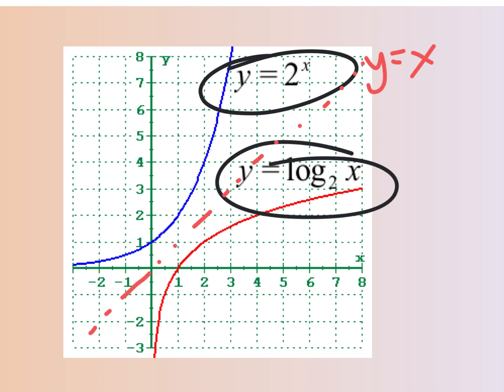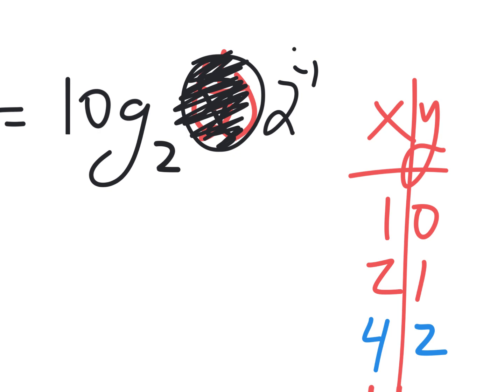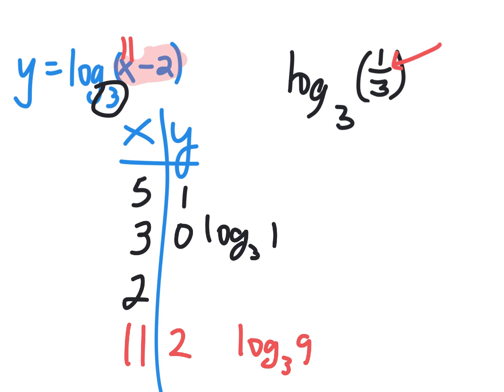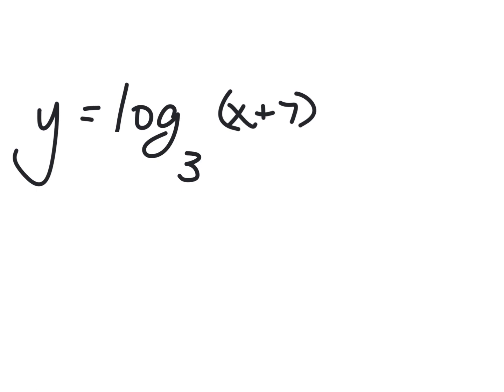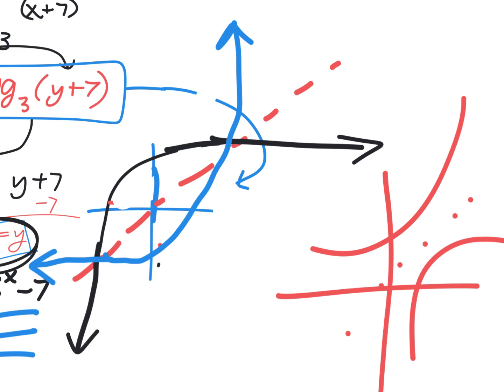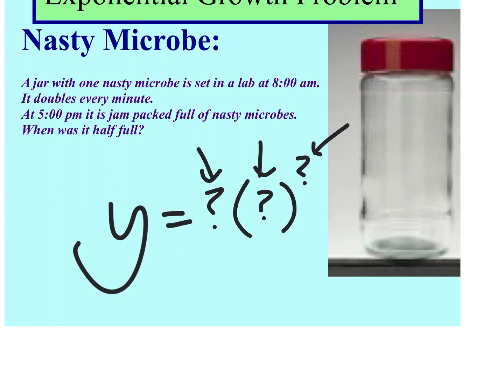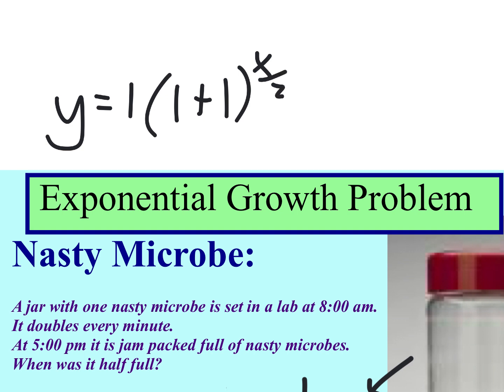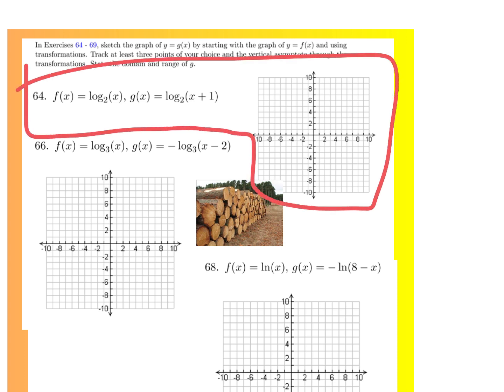8.1+Day+2+Notes dec 8